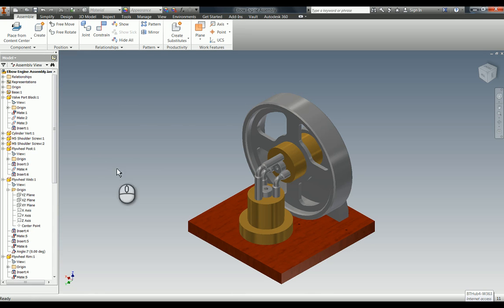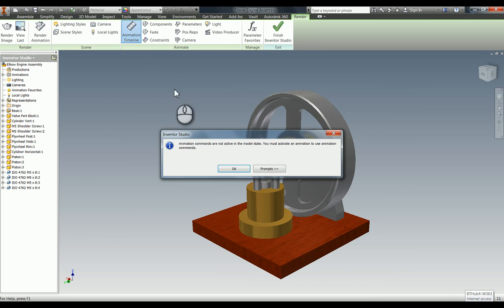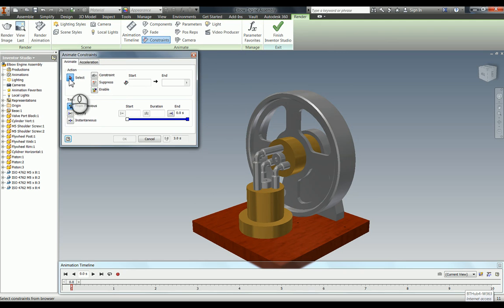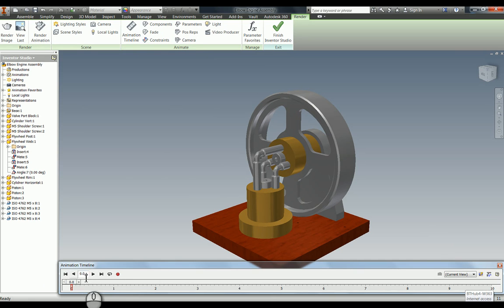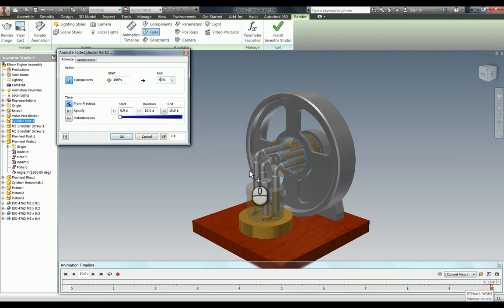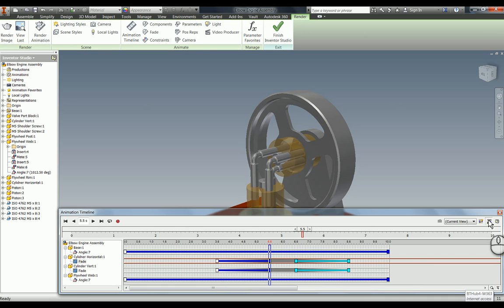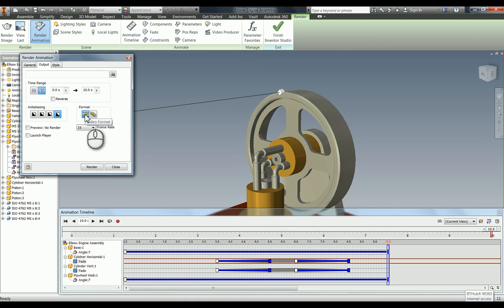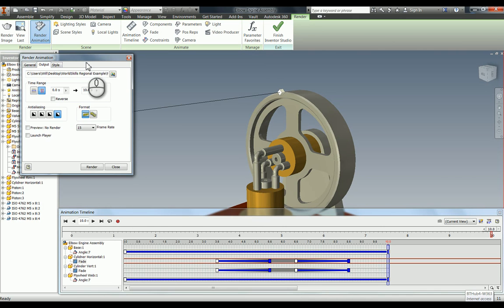Task 5: Using Inventor Studio to Create the Physical Simulation